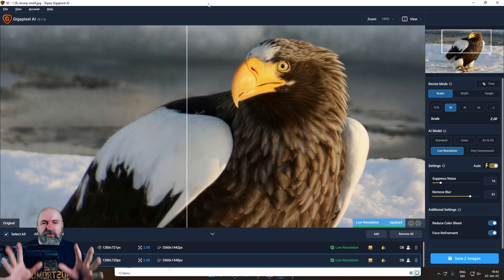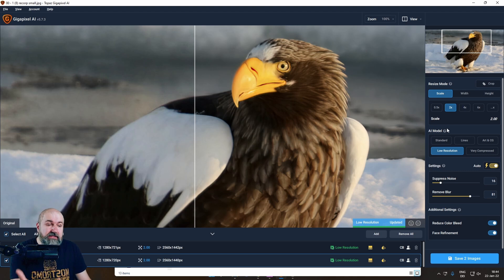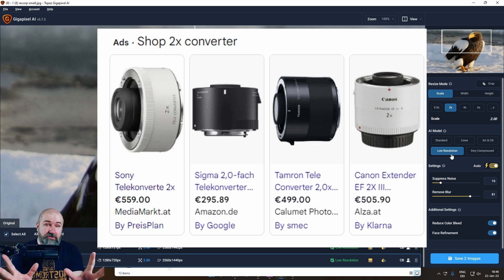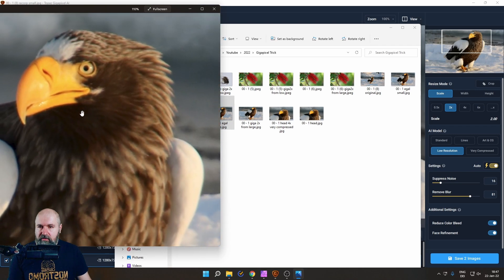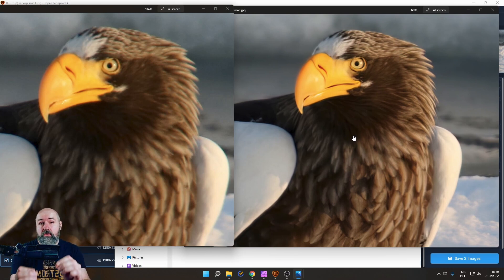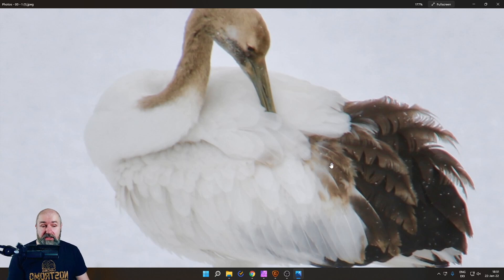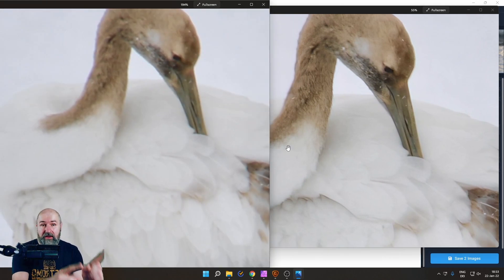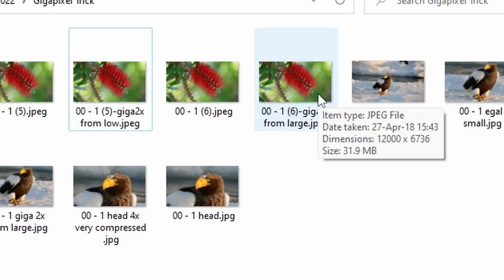How to get the most out of Gigapixel AI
Gigapixel AI is a Software that uses artificial intelligence to enhance, enlarge and improve your images. It can recover details and remove Noise in your photos. Here are some Tricks to get better results in less time

00:00 get the most out of Gigapixel AI
00:26 What is Gigapixel AI
01:24 Gigapixel AI Interface explained
02:19 best use for Gigapixel AI
03:03 Gigapixel AI versus Telekonverter 2x
05:05 Gigapixel AI Quality comparison to Original
05:25 Noise reduction with Gigapixel AI
07:08 Gigapixel AI low resolution result
08:17 Gigapixel AI Detail recovery
08:43 Gigapixel Chromatic Aberration removal
08:59 Gigapixel AI Bird Feather Details
10:02 Gigapixel AI Flower Enhancement
10:24 Gigapixel render faster Trick